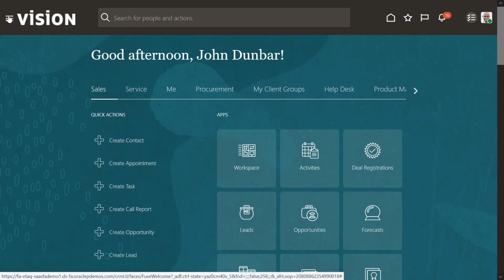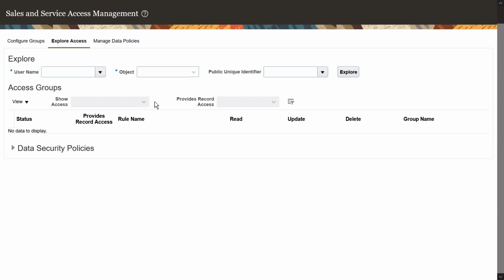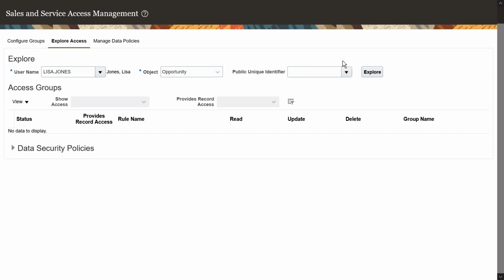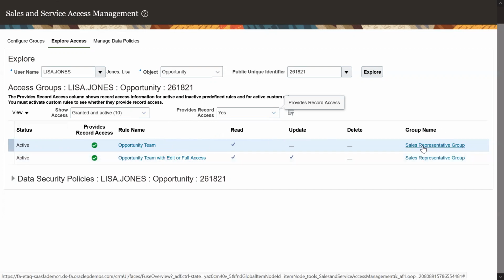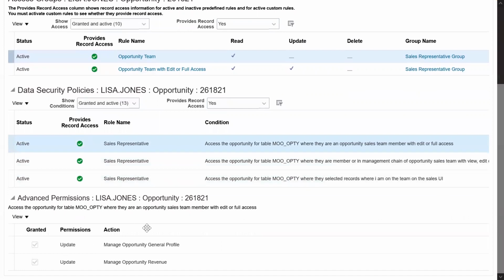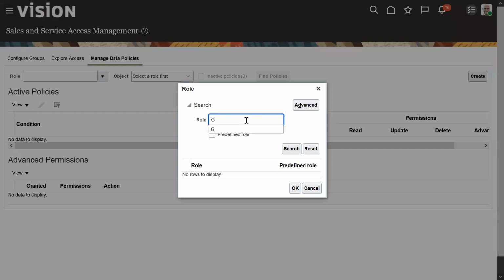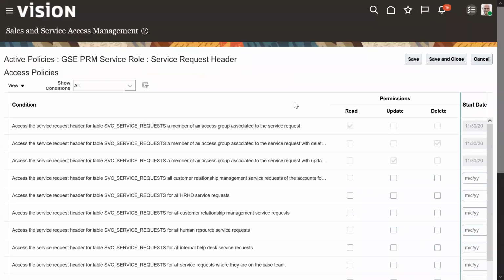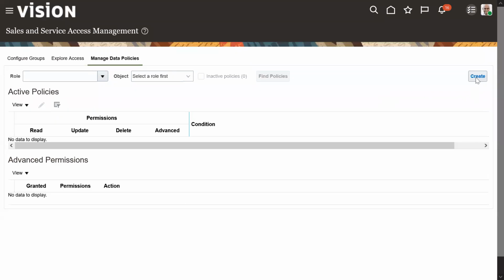Overview of Sales and Service Access Management Tool | Data Access debugger | Record Level Debug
This video explains Overview of Sales and Service Access Management Tool and debugging the data security policies for specific record and user.